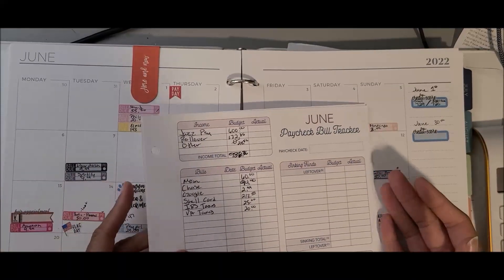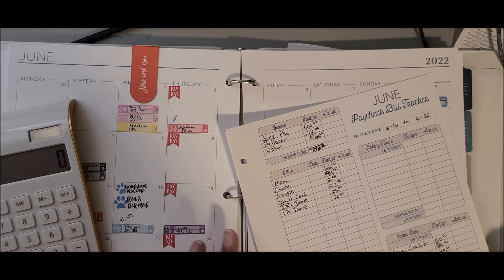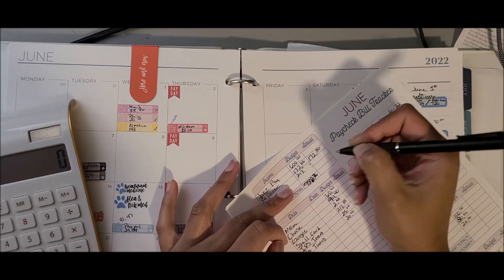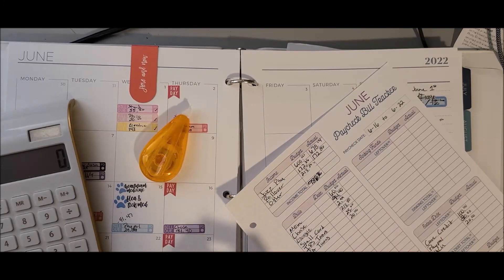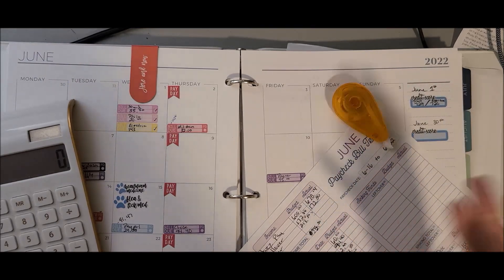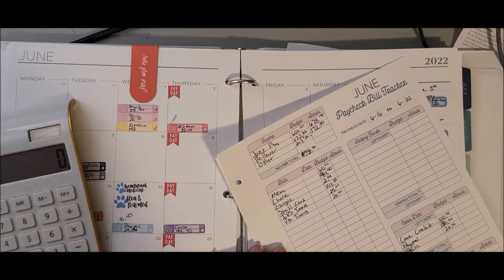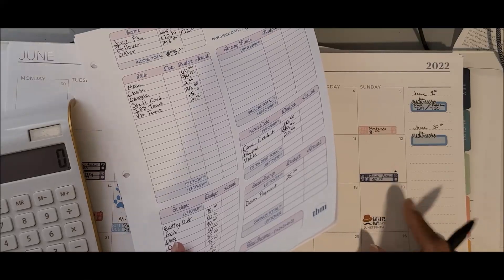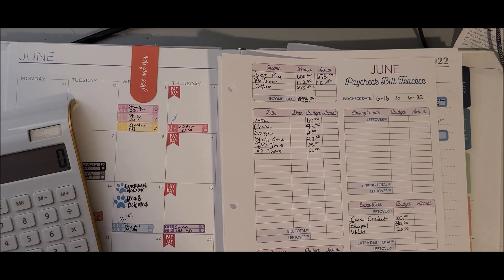June Paycheck #3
Hello everyone welcome back or welcome if you are new. My name is Jasmine and I am just restarting my budgeting journey hoping to be debt free in a few months and eventually buy my first home. Below i will list some of my favorite budget and home items the I use in my videos and every day life.

My DeskPad:

Desk Phone Mount:

Favorite Printer Paper:

My Favorite Wallet:

Phone Holder for Desk Mount: